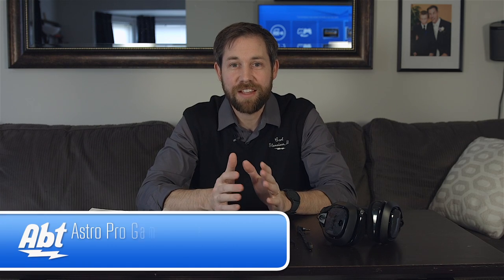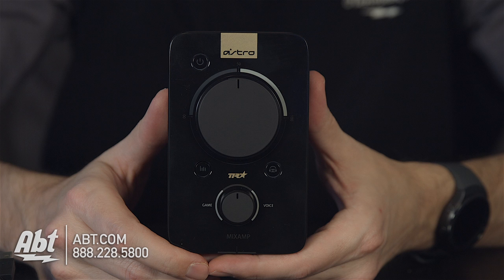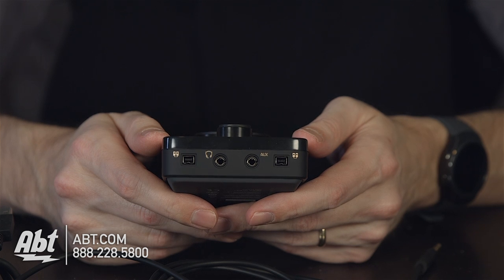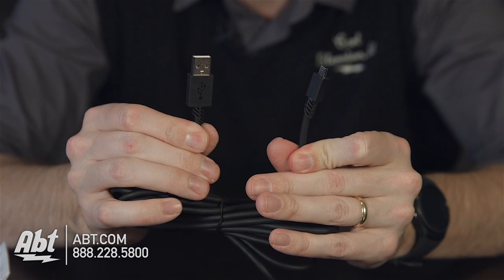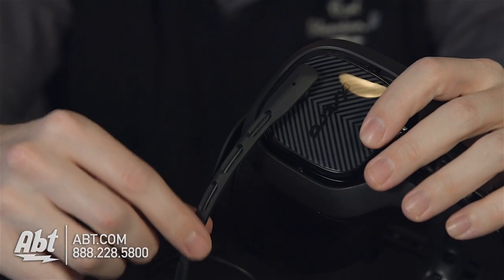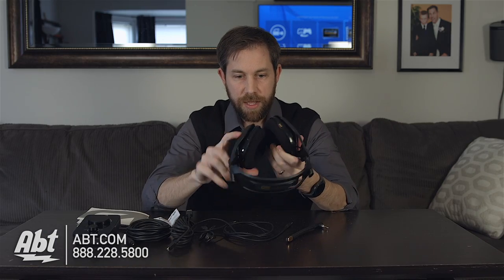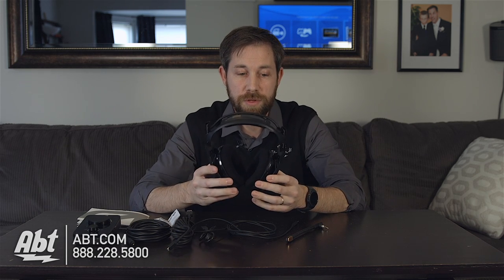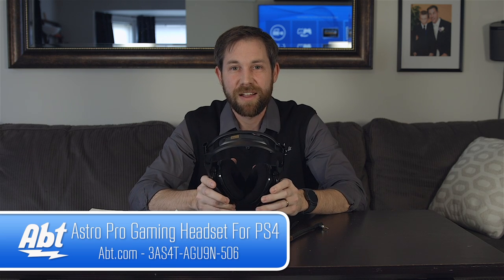Astro A40 TR + MIXAMP PRO TR Headset For PS4 3AS4T-AGU9N-506 - Overview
Astro Pro TR Headset For PlayStation 4 - 3AS4T-AGU9N-506

All astro TR products are officially endorsed by Call Of Duty: Black Ops 3 and used by top pro teams including optic gaming and team envyus
Features:
• Customization Software
The included software allows pros and livestreamers to tune every input and output parameter of the mixamp pro tr to precisely configure it for their specific setup.
• Equalizer Presets
Customize EQ Presets
• Microphone
Adjust Mic Level and Sidetone
• Stream Port
Adjust Stream Settings
• Default Modes
Adjust Startup Settings